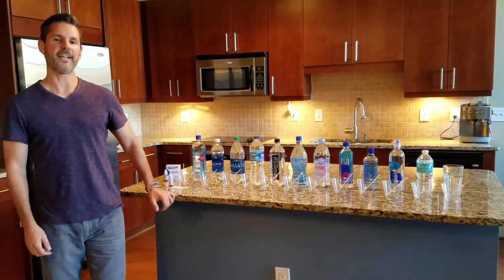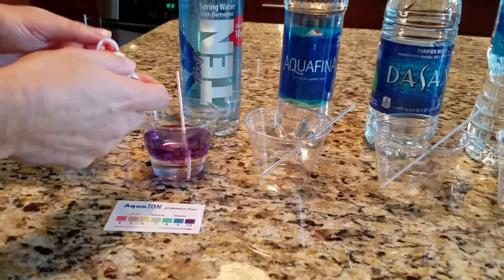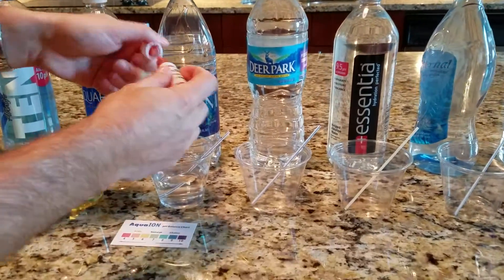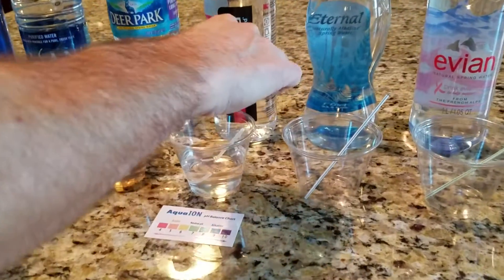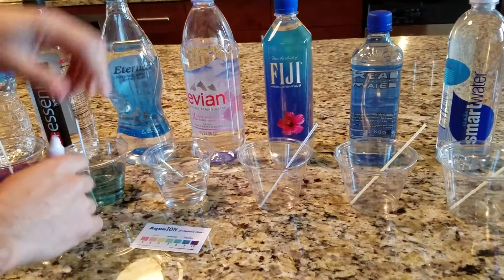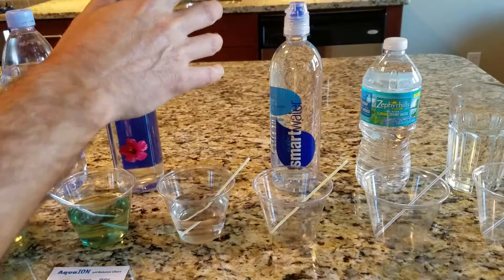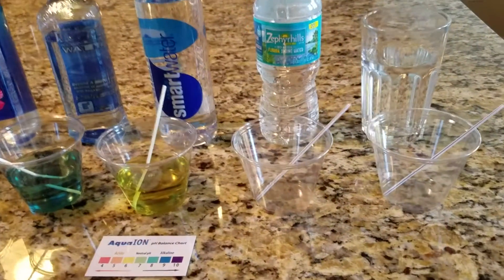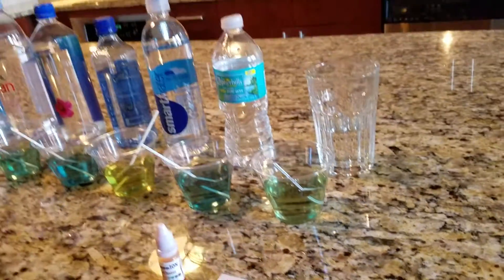Is your water acidic or alkaline?